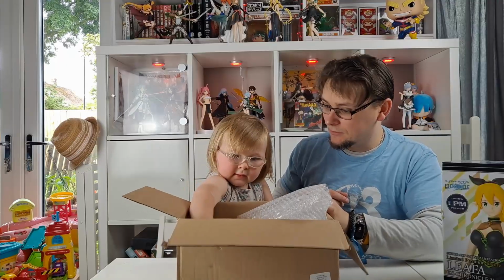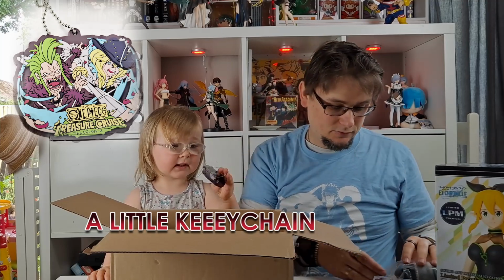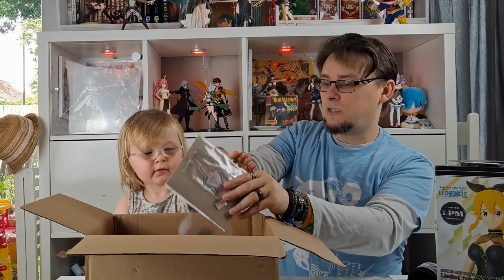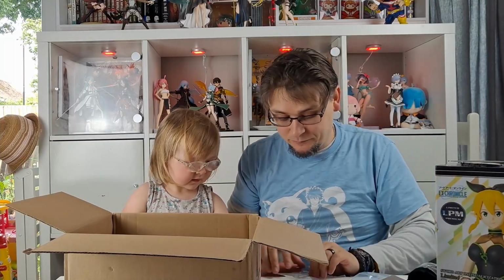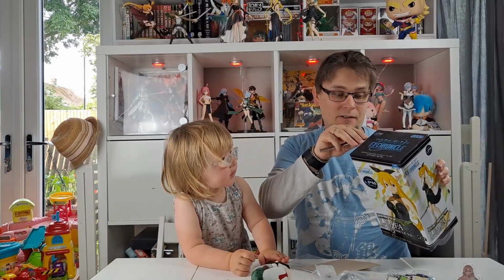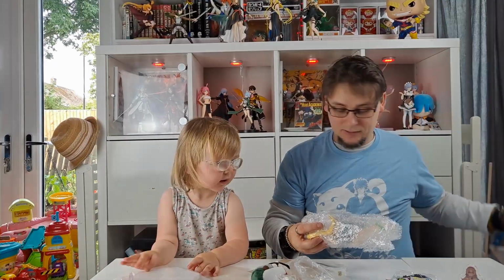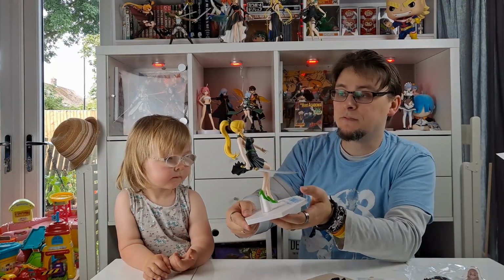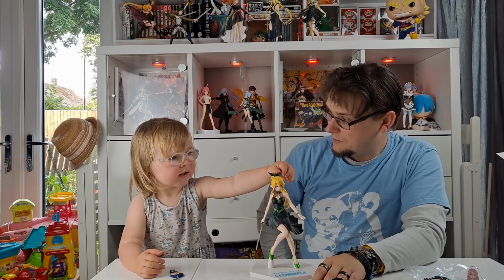Exchronicles Leafa SAO Figure & Unboxing Awesome Anime merch with my CUTE little girl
Opening a Crazy value £50 anime mystery box and SAO leafa figure with my daughter Eve.

It was Awesome having her there with me unboxing these great pieces of anime merch from leannes anime.

Its been 2 weeks and I am very happy to be able to present to you all another video after my previous computer had a meltdown. I am back and ready to create more content and doing what I love.

I get a lot of my anime figures from leannes anime go check her out and let her know Daniel @ TwistedGeek sent you, you will get to see her massive figure collection, plushies merch and more that she has for sale.

⌛ TIME STAMPS

00:00 £50 Mystery Box
00:18 What Is It
00:36 The Figure
01:07 A little...
01:54 What Have You Found?
02:38 Another For the Collection
04:24 My Absence

WANT EVEN MORE CHECK THESE VIDEOS OUT

Opinions/ reviews expressed are solely my own and do not express the views or opinions of the person, company, organisation or Country etc being represented.